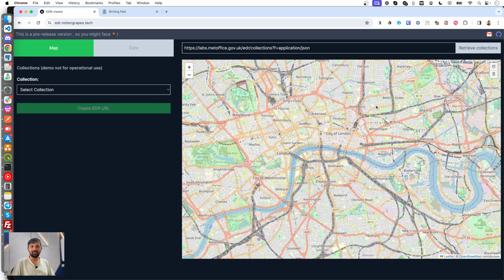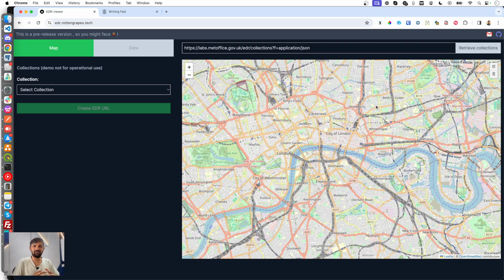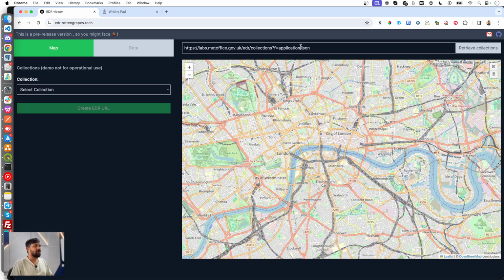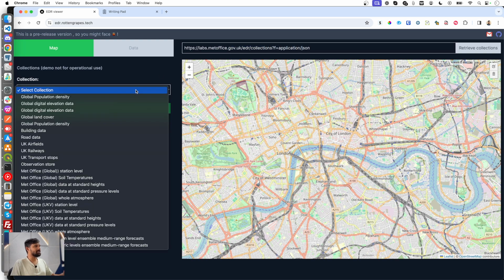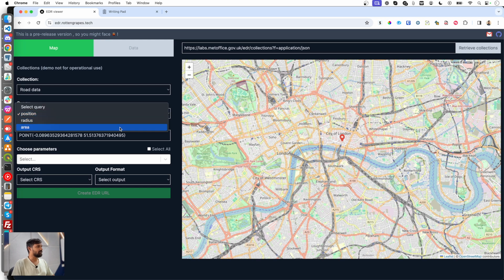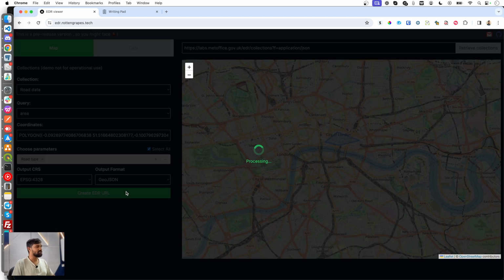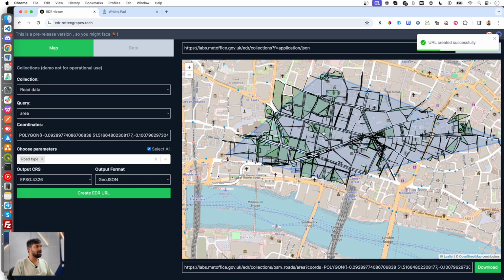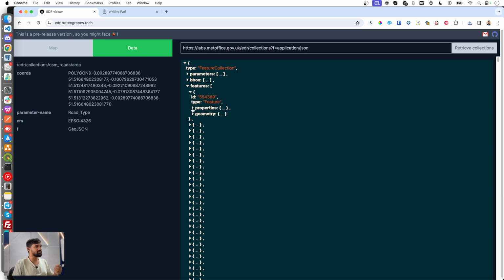OGC API EDR viewer - Open source project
We are creating an open source EDR viewer that will allow anyone to quickly check their EDR url, create query, execute it, visualise it and download the data as well.